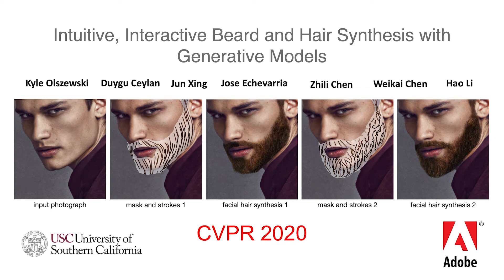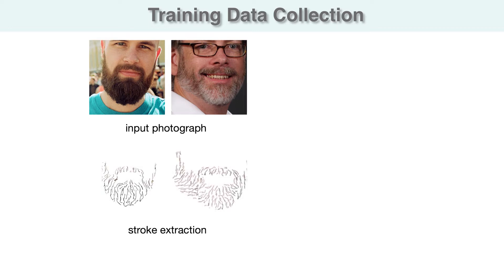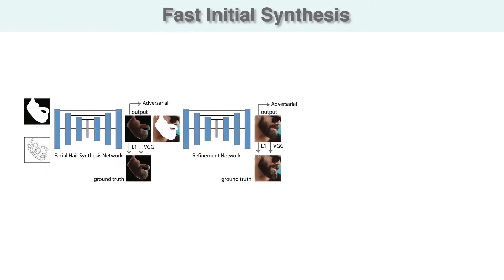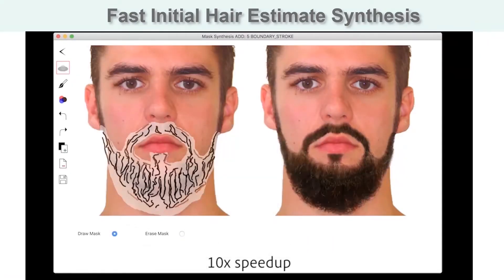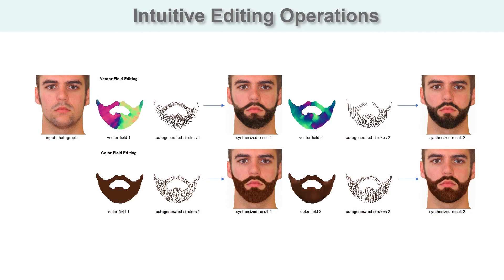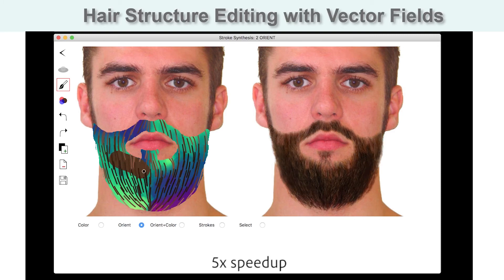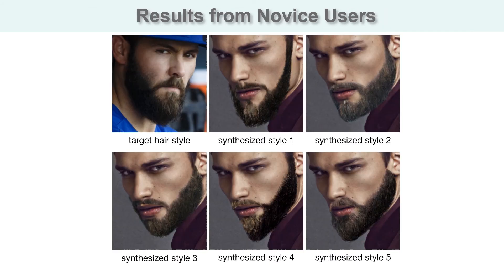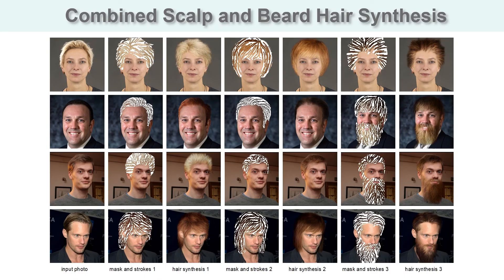Intuitive, Interactive Beard and Hair Synthesis With Generative Models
Authors: Kyle Olszewski, Duygu Ceylan, Jun Xing, Jose Echevarria, Zhili Chen, Weikai Chen, Hao Li Description: We present an interactive approach to synthesizing realistic variations in facial hair in images, ranging from subtle edits to existing hair to the addition of complex and challenging hair in images of clean-shaven subjects. To circumvent the tedious and computationally expensive tasks of modeling, rendering and compositing the 3D geometry of the target hairstyle using the traditional graphics pipeline, we employ a neural network pipeline that synthesizes realistic and detailed images of facial hair directly in the target image in under one second. The synthesis is controlled by simple and sparse guide strokes from the user defining the general structural and color properties of the target hairstyle. We qualitatively and quantitatively evaluate our chosen method compared to several alternative approaches. We show compelling interactive editing results with a prototype user interface that allows novice users to progressively refine the generated image to match their desired hairstyle, and demonstrate that our approach also allows for flexible and high-fidelity scalp hair synthesis.